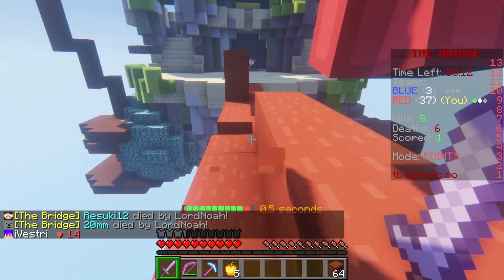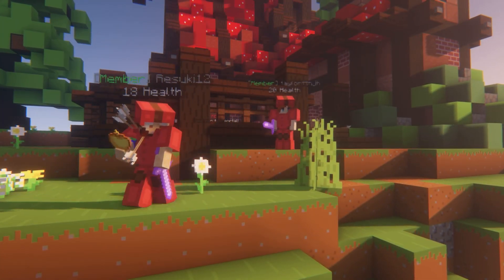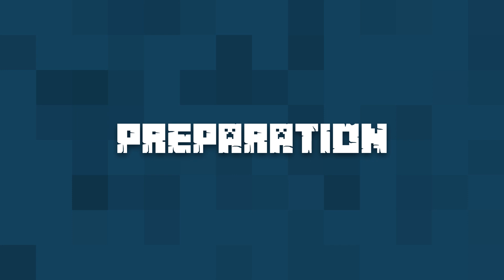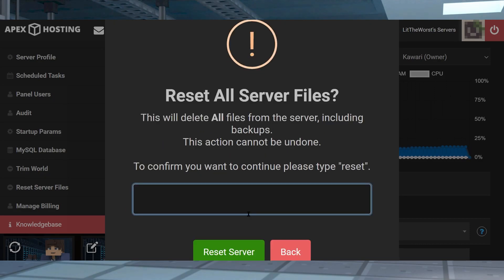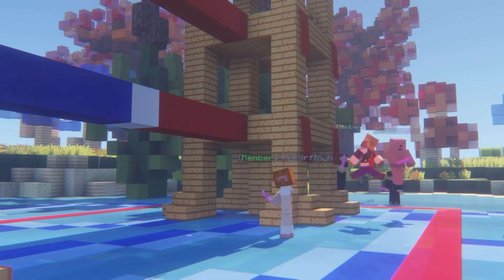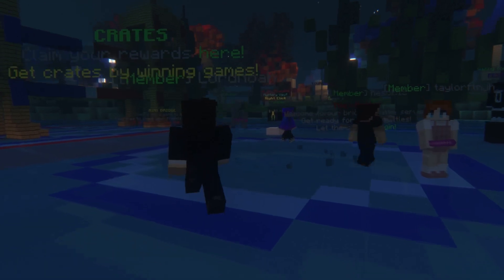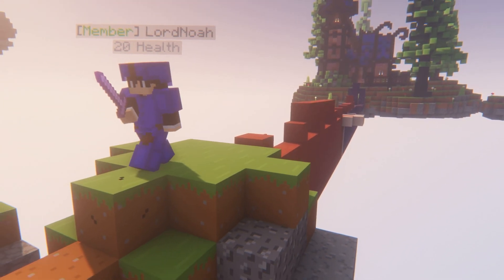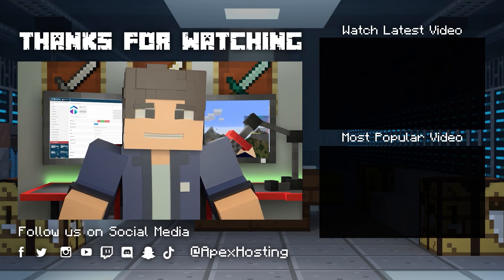Setup and Play Your Own Bridge Gamemode Server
Learn How To Setup and Play Your Own Bridge Gamemode Server With Apex Hosting
24/7 Uptime, DDoS Protection, Live Support, Easy to Use Panel

USEFUL LINKS

Multiplayer games in Minecraft provide a diverse range of new challenges and gameplay mechanics which aren’t offered in Vanilla Minecraft, including some fun and exciting PvP modes. The Bridge is a PvP gametype which has two teams doing battle on a bridge that’s just a single block wide, and requires plenty of skill and dexterity to win. To win, a team must register as many kills as they can while also jumping into the opposing team’s goal. With Apex Hosting, it’s easy to set up your own Bridge server to play with your friends, and in this guide we’ll show you how to do it.

TIMESTAMPS

0:00 Start
1:29 Server Preparation
1:53 Optional Backup
2:05 Server Reset
2:20 Easy Install
2:47 Server Features
3:32 Joining A Match
4:19 Conclusion